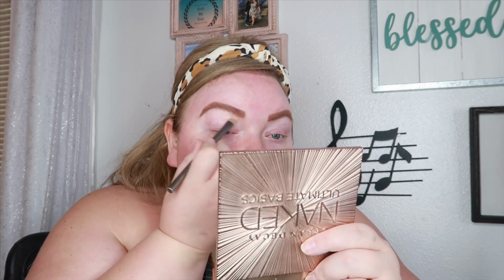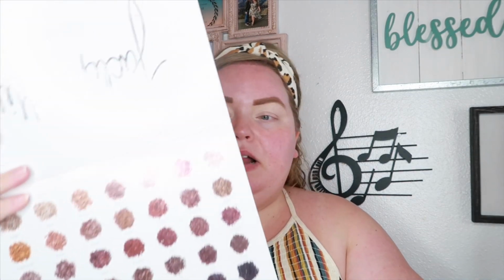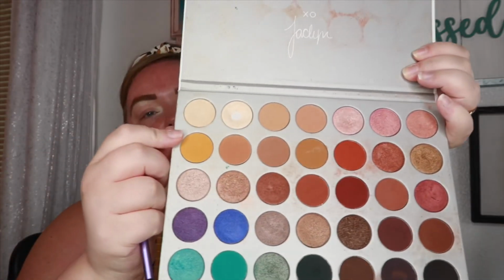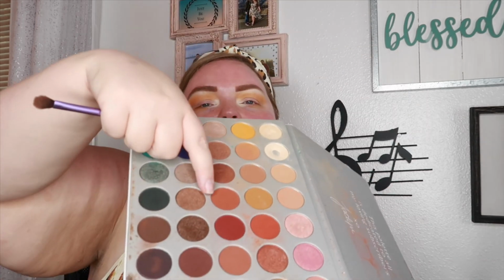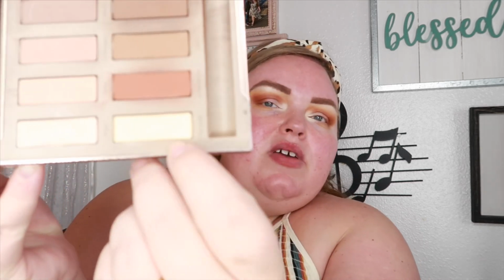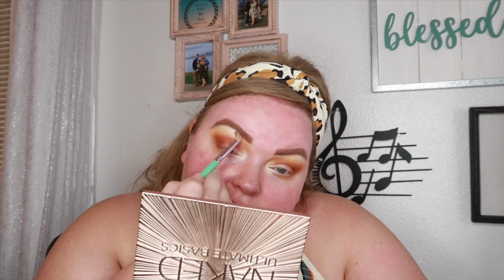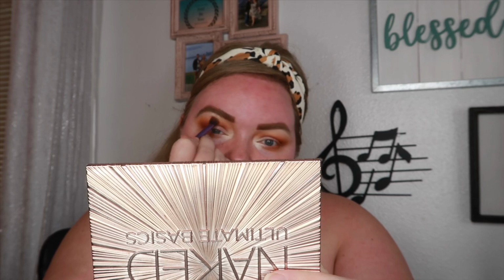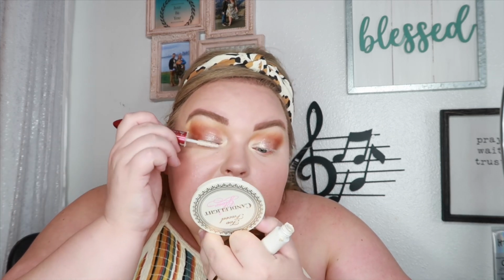Get ready with me!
hope you enjoy this makeup tutorial chatty get ready with me!